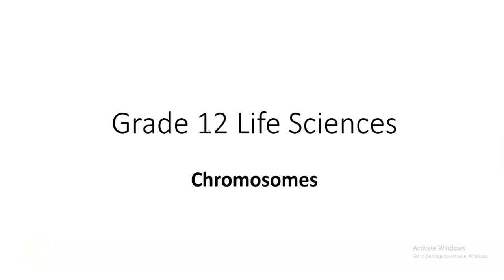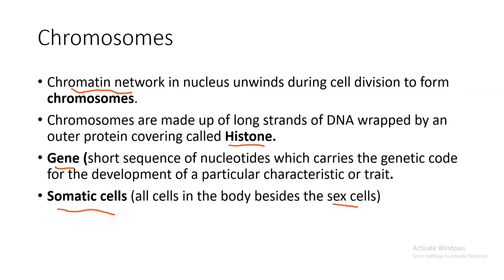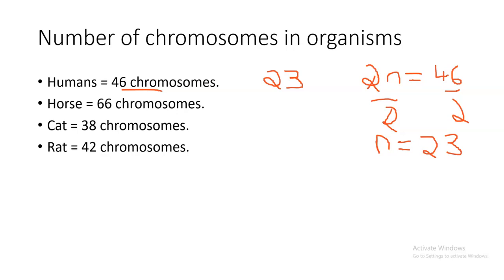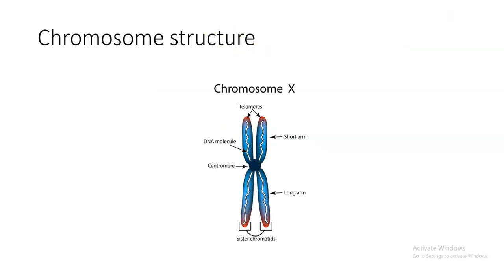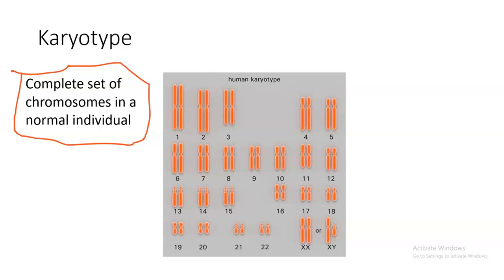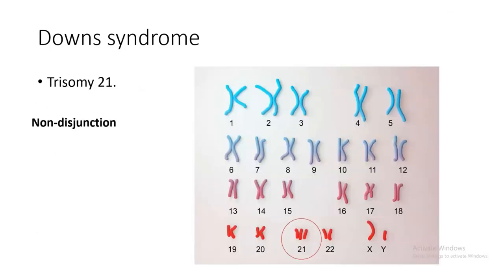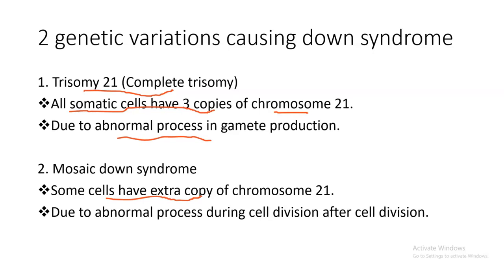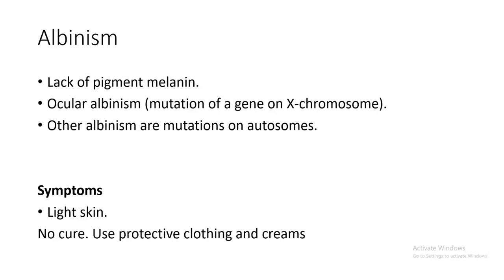Life Sciences| Chromosomes (grade 12)